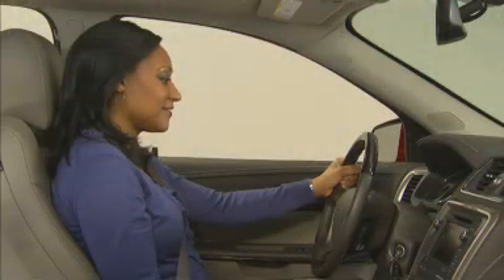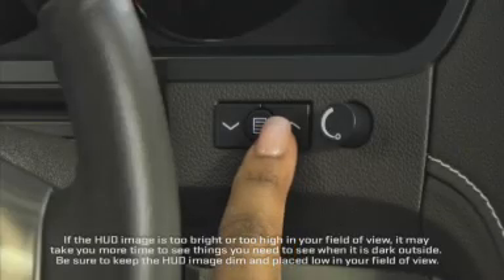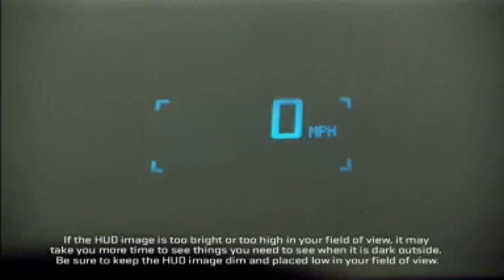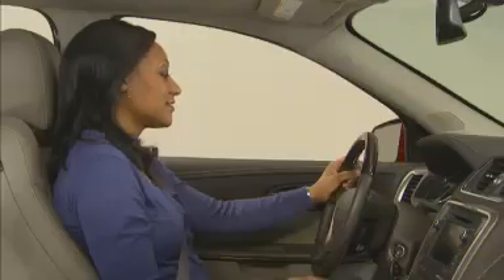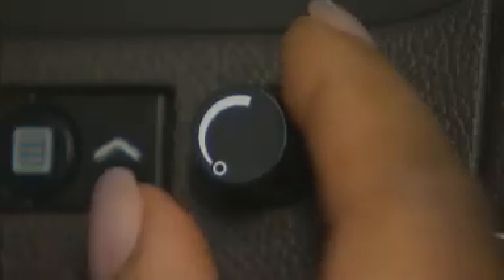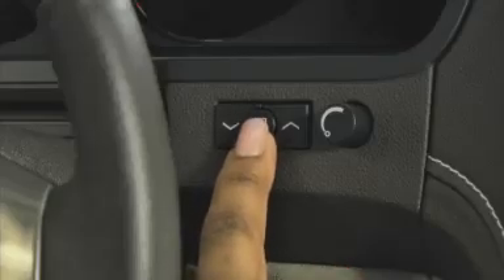GMC Acadia 2014 How to; HUD